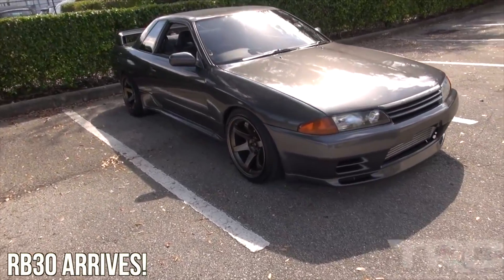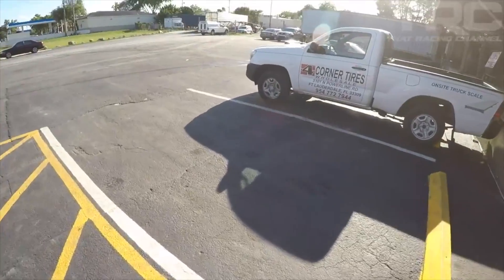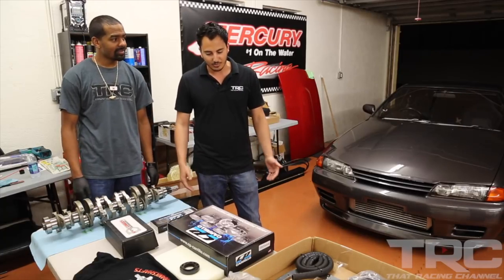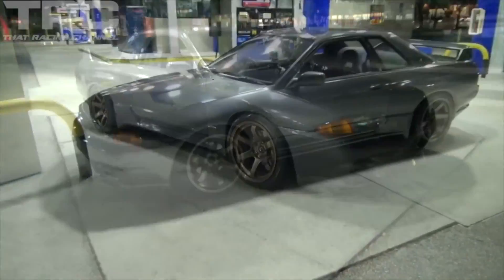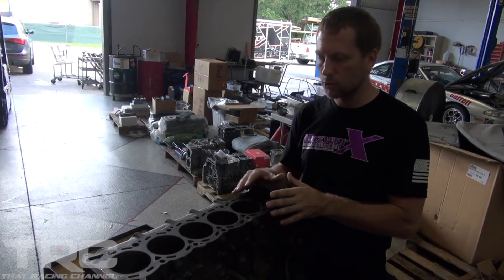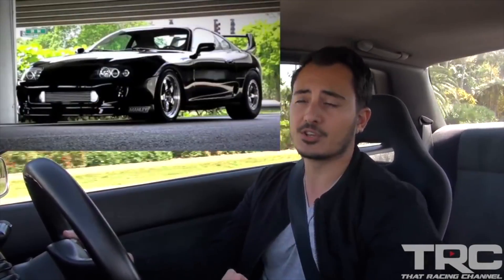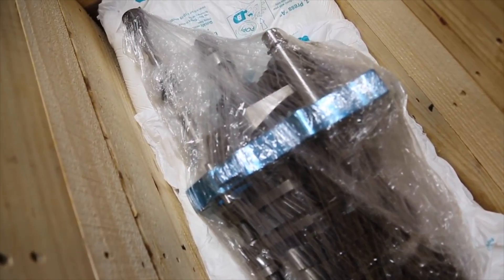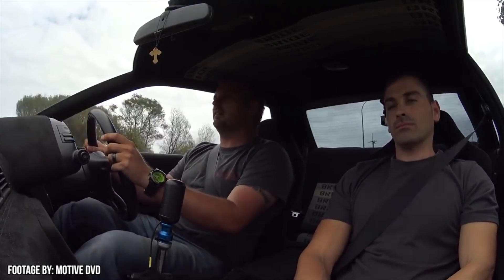RB30 R32 GTR Build Series RETURNS! - 1000+HP AWD Godzilla Project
This is an awesome day for TRC, the long awaited R32 GTR build series is back! Watch along to get up to date on the project, the next episode drops TOMORROW at 3PM EST.